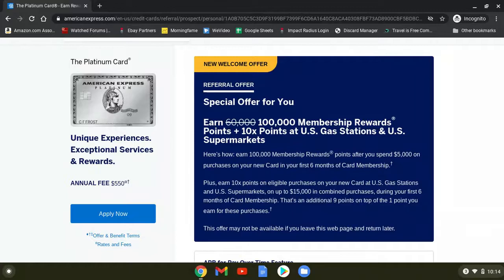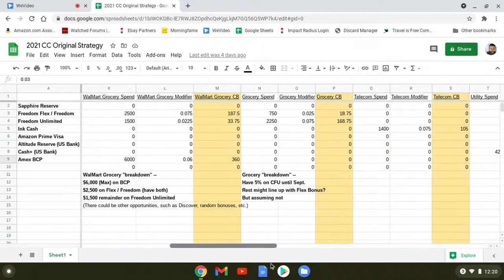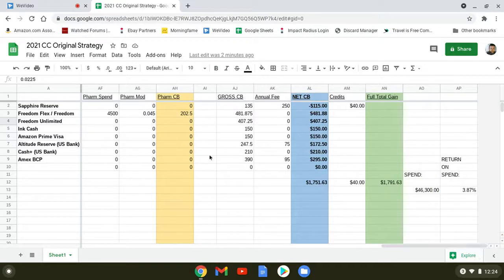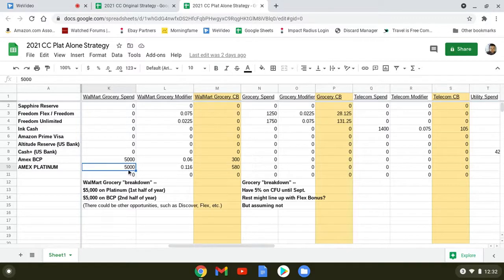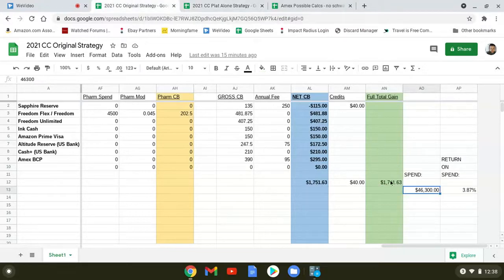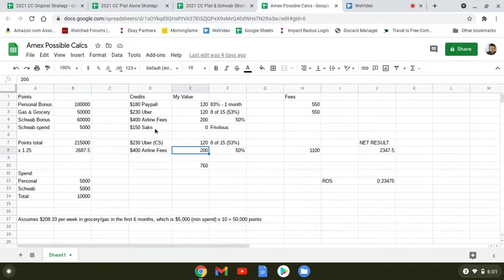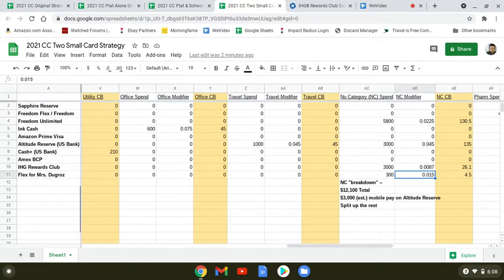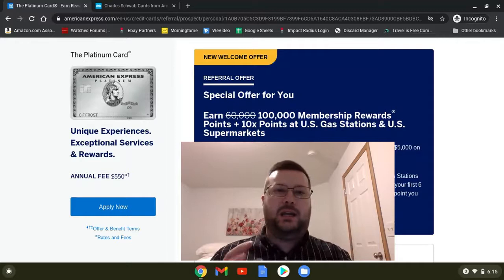AMEX Platinum Card IN DEPTH Calculations | American Express Platinum Card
The American Express Platinum Card offer requires some big-time, in-depth calculations!

I don't have a (good) link for the Platinum card, but if you're interested in some of the other cards I have, please see these refer-a-friend links to help me out!

The AMEX Platinum Card IN DEPTH Calculations - American Express Platinum Card requires some in-depth calculations -- see some spreadsheets of how I break down my decision. Should I get it?